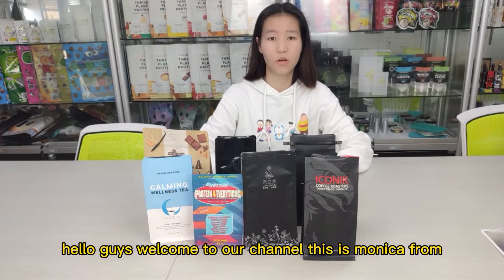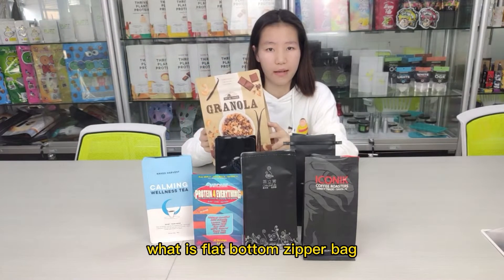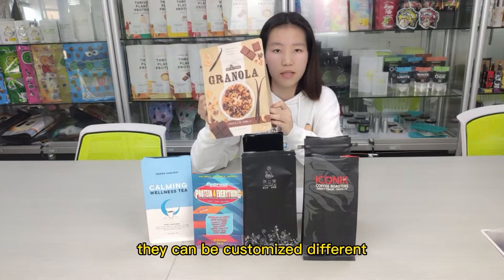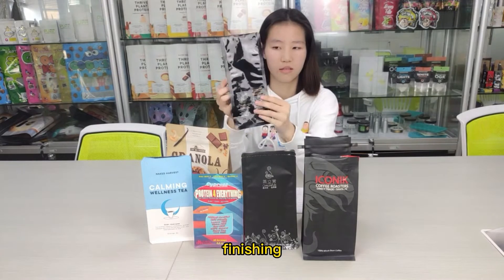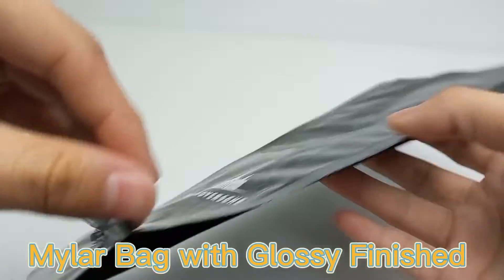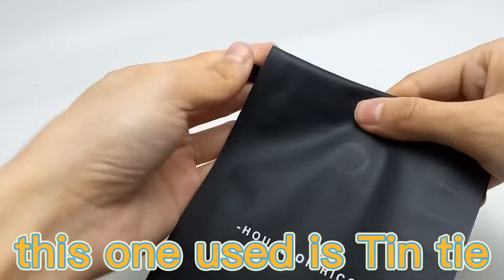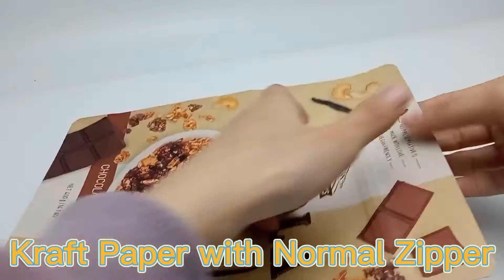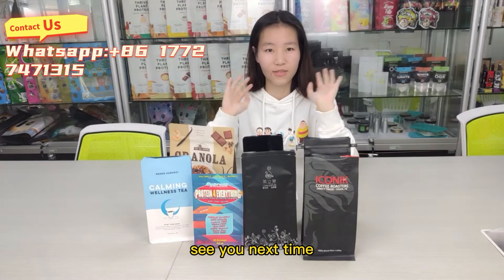Custom Flat Bottom Side Gusset Pouch Bags with Zipper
What Are Flat Bottom Pouches?
Put simply, a flat-bottom pouch is a five-sided, free-standing pouch with a flat, rectangular base. It has material for greater space and strength, known as gussets, on both the left and right side of the pouch, with a fastener on top.
Most flat bottom pouches are made with kraft paper, aluminium, or LDPE. Some will combine two or more layers for added protection or aesthetic purposes.
For example, coffee roasters that want to communicate a rustic look may choose kraft paper on the outside with an aluminium foil interior, which is an effective barrier against light, moisture, and oxygen.
Specialty coffee roasters can also choose to include additional features to maximise freshness and aroma, such as resealable zippers or degassing valves.
Thanks to their versatility and large printable surfaces, flat bottom pouches are popular among those with a strong brand identity. They can be customised with different finishes, colours, and designs, which can help roasters connect with customers.
On the shelf, they act as excellent adverts for roasters, with a sturdy structure, flat front-facing side, and sufficient space for labels full of information. They’re ideal for those who want their product to stand out among a large variety of similar items.